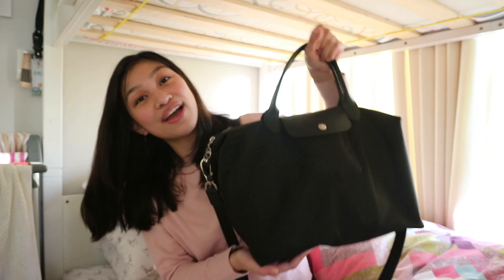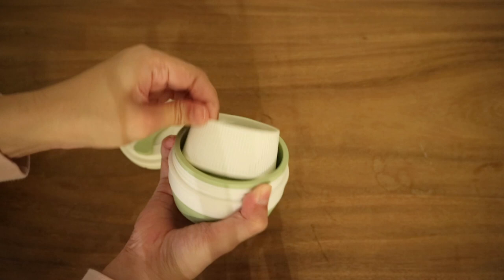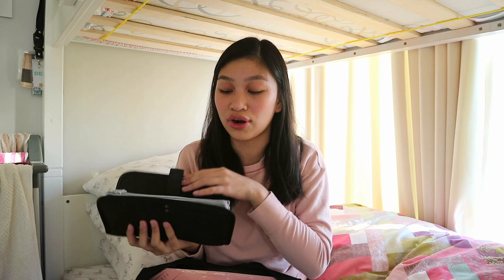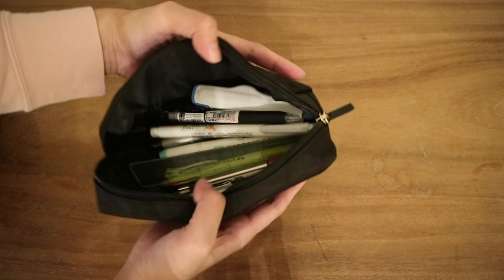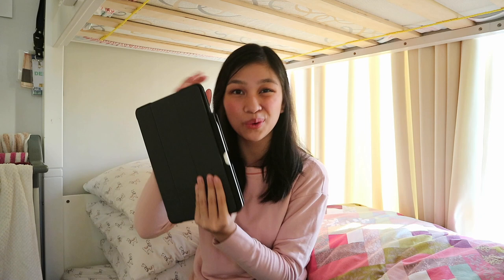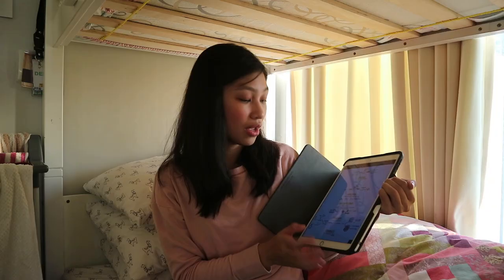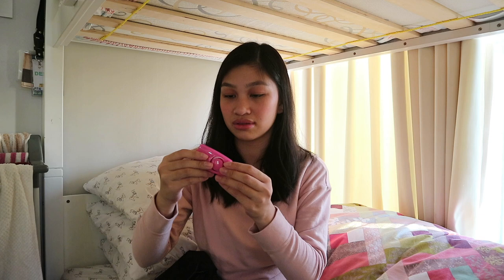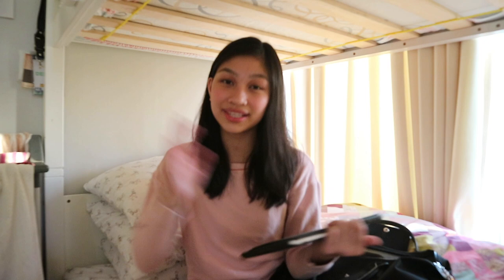What's inside my Bag: College Edition! (Philippines)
Hello I hope you guys enjoyed this video!! Although the stuff in my bag change quite often, these are the constant things I carry with me :) Whats the most important item in your bag??🤔